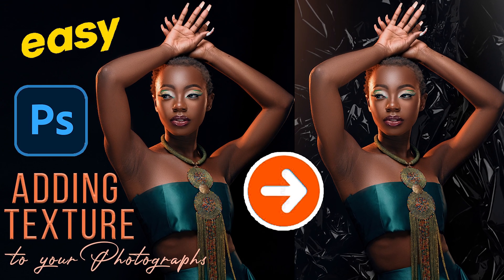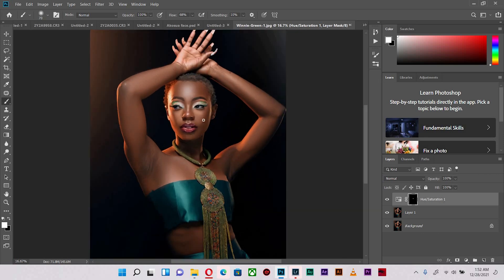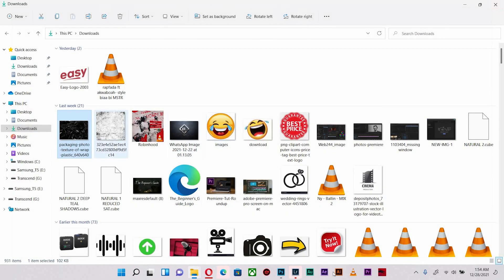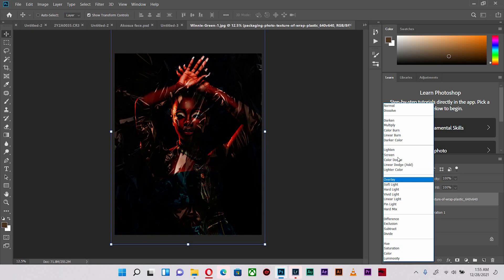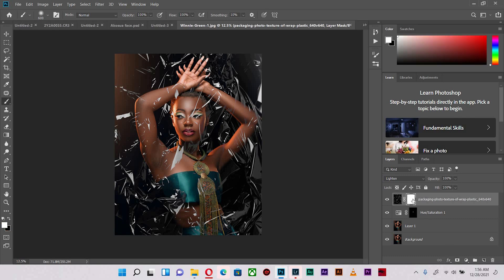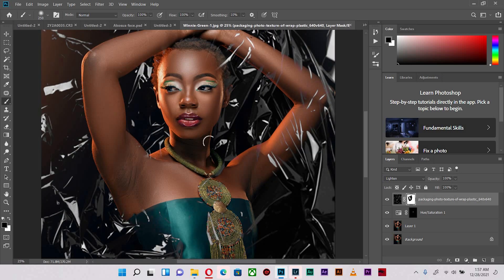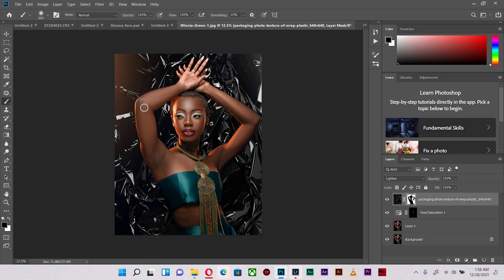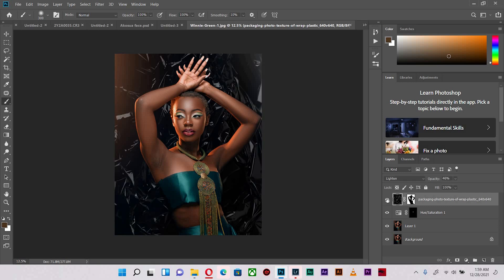How To Add Texture to your Portraits easily in Adobe Photoshop -Photography 2022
This video teaches you how to effectively add Texture to your Portraits easily in Adobe Photoshop